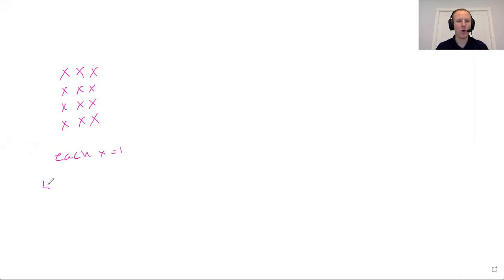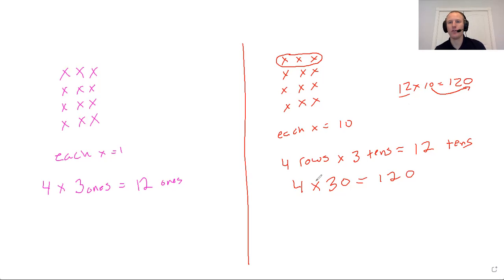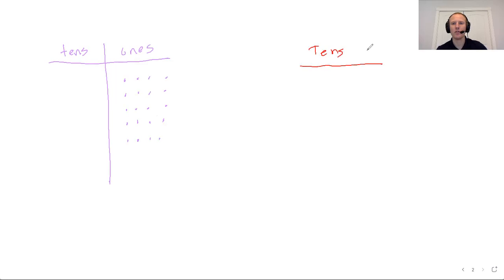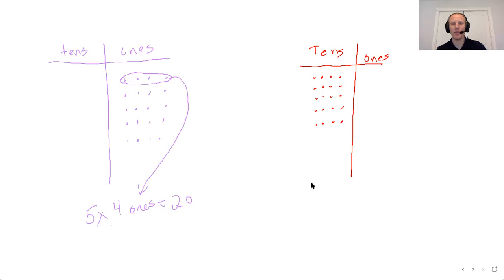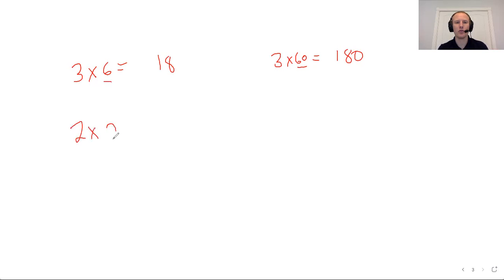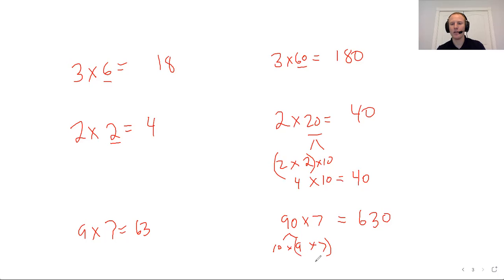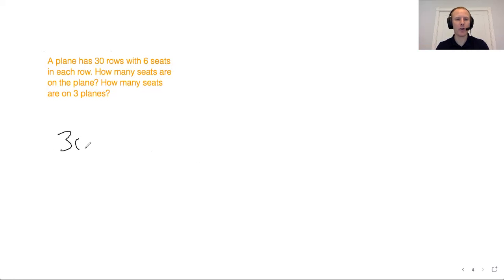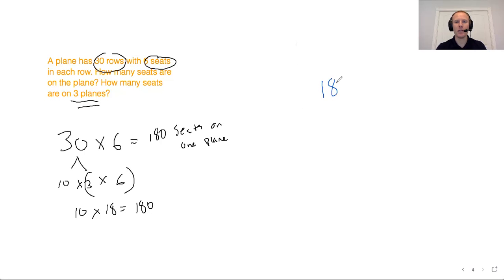Module 3, Lesson 19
Today we are going to review multiplying by ten. We will use the associative property to help us solve word problems involving tens (even though I accidentally called it the distributive property a few times! Your teacher makes mistakes just like you do and that's ok!!)